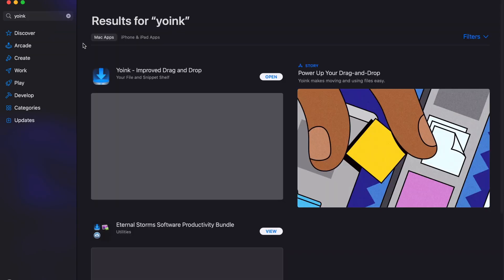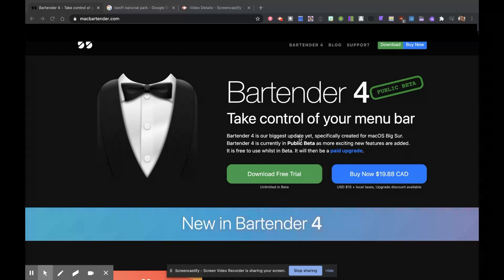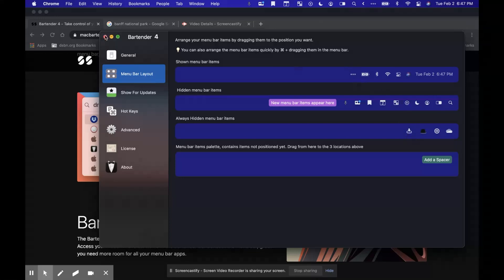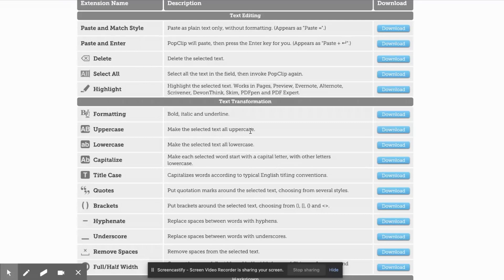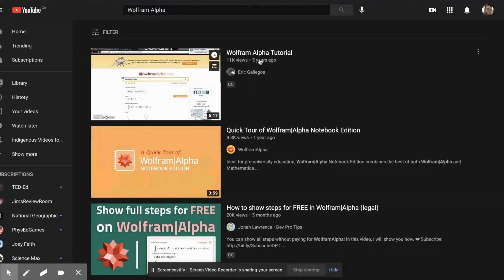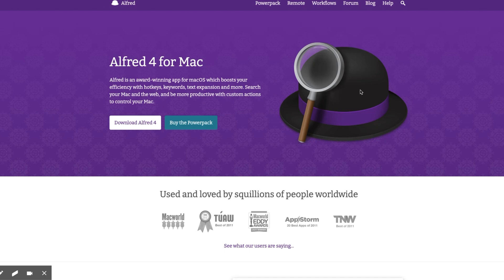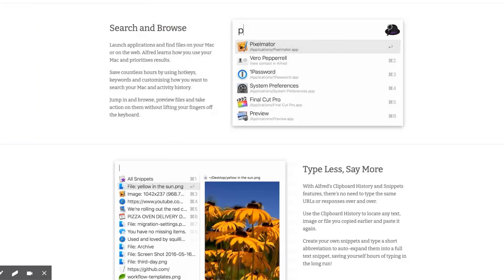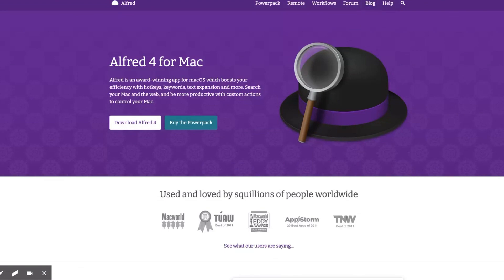Top 5 Mac Utility Apps of 2021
My Top 5 Favourite Mac Utility Apps
0:00 Yoink
1:11 Bartender
3:06 Popclip
10:27 Bettersnap Tool
11:53 Alfred